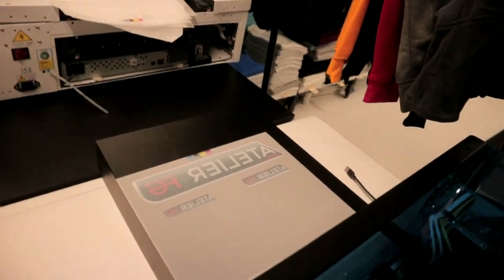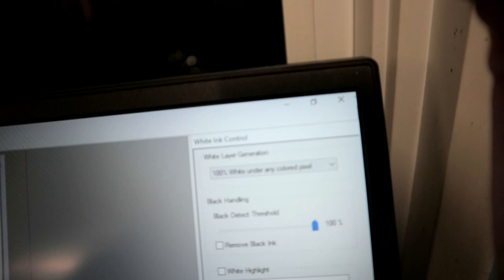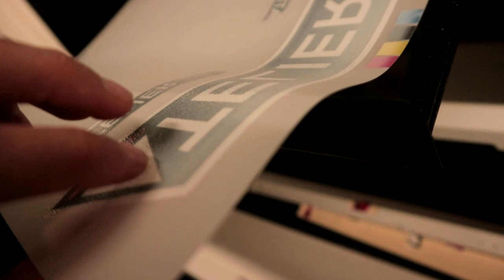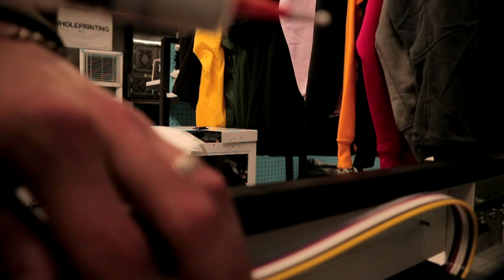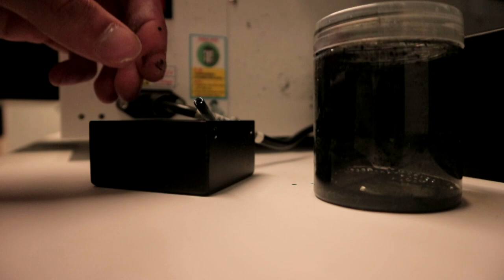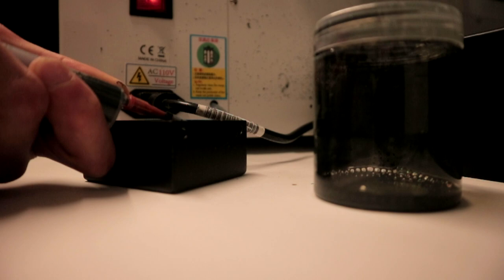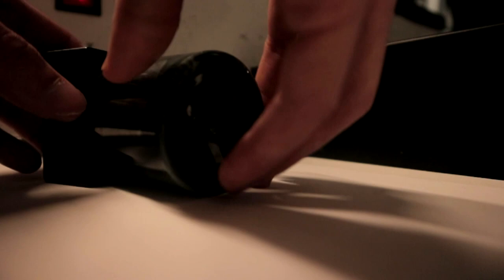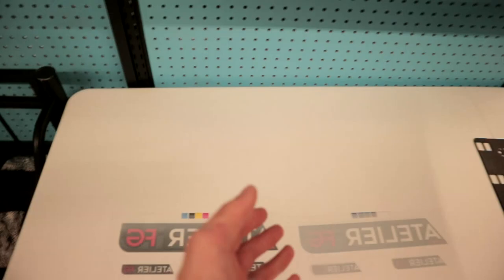How To Fix DULL DTF Prints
In this Video, We go over How to Fix Dull DTF (Direct to Film) Prints
*1. Head Cleaning*
*2. Pull White Ink*
*3. Pull Waste Ink*
*4. (Optional) Head Cleaning*
*5. Ready to Print!*

Here are a few Amazon links to help you on your Journey!

ANSWER *ALL* YOUR DTF RELATED QUESTIONS
SOLVE AND/OR DIAGNOSE *ALL YOUR DTF PROBLEMS*
*1on1 ASSITANCE FOR EVERYTHING & ANYTHING DIRECT TO FILM RELATED*

*Wholeprinting Inc. DTF 365 Days Membership*
valid for 365 days after purchase

*PRINTER(S)*
DTF Printer V2 + Oven System
DTF Printer V2
DTF Printer V2 (Bundle)
DTF Printer V1

*PRINT HEAD(S)*
Printhead Compatible with L1800 L1390 Printer
(9-10 Days...) Shipping
Replacement Printer Print Head (Epson L1800 + L1390 Printer(s)

*DTF MAINTENANCE*
Cleaning Sterile Pads
Cleaning Swabs

6.56FT Printer Cable
16.4FT Printer Cable
Humidity Meter
Teflon Pillow + Sheets (Bundle)
15" Cutter
Clothing Tape Measurer
T-Shirt Folder

*Want Custom DTF Ready to Print Sheets with Your Logo(s)!?*
Ready to Print Transfers (DTF)

*ACCESSORIES*
Heat Press Machine
Heating Iron
Heat Transfer tape
Measuring Tapes
Clothing Alignment Rulers
Teflon Sheets
Teflon Pillows
Heat Transfer tape

*Other Things to Make Life Easier!*
T-Shirt Folder
Light Pad
Clothing Tag Gun
Paid Stamp
Lint Roller